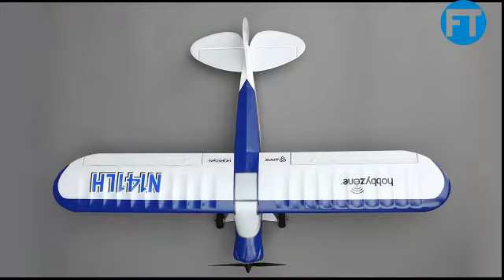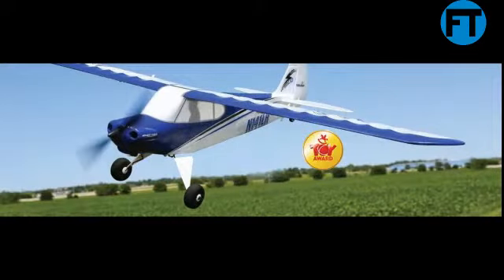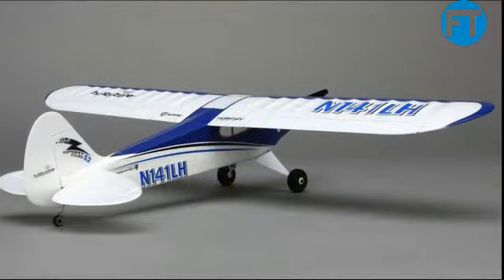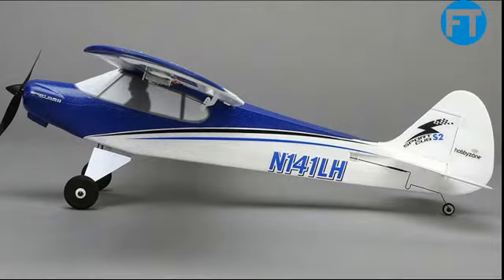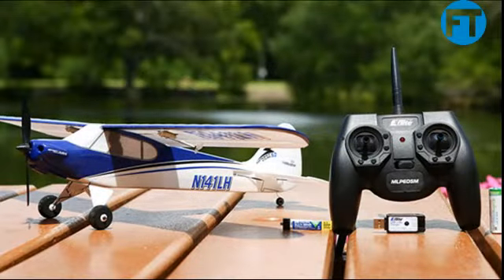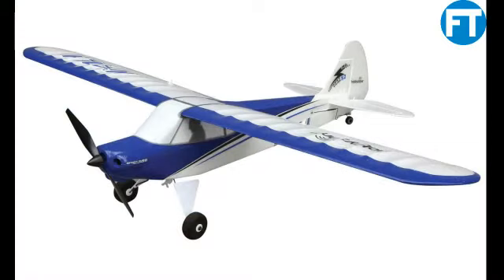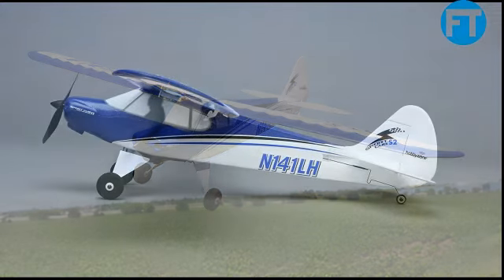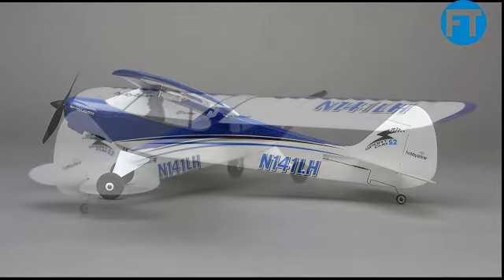Hobbyzone Sport Cub S Review RTF RC Airplane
Hobbyzone Sport Cub S RTF RC Airplane with SAFE Technology Everything you need to fly RC today SAFE technology from Horizon Hobby Recovery with the pull of a trigger with Panic Recovery mode Proportional 4-channel control with working throttle, rudder, elevator and aileron Steerable tail wheel for easy ground control International Toy Fair Winner1st place ToyAward in the Teenager and Family Category at the 2015 Nurnberg Toy Fair. Total Control Proportional 4-channel control with working throttle, rudder, elevator and aileron. Ready to Fly Includes batteries, charger, radio transmitter, and aircraft. Everything you need is in this box. Beginner Friendly The Sport Cub S packs impressive features making it easy to teach yourself to fly. Instantly return to steady flight with a pull of a trigger in Panic Recovery mode. SAFE Technology makes flight easy SAFE (Sensor Assisted Flight Envelope) technology is an innovative electronic flight protection system making it easy for anyone to start flying. Product description Product Packaging:Standard PackagingKey Features-Everything you need to fly RC today. SAFE technology from Horizon Hobby. Recovery with the pull of a trigger with Panic Recovery mode. Proportional 4-channel control with working throttle, rudder, elevator and aileron. Steerable tail wheel for easy ground control. Powerful electric motor for impressive speed and climb performance. Attractive replica of the Cub Crafters Sport Cub aircraft. Mike McConville Design. Li-Po battery for long flight times on a single charge. USB port DC Fast charger. Compact 2.4GHz transmitter with proportional controls and Spektrum DSMX technology. Needed To Complete: Nothing! Everything you need to get flying is included in the box. Overview: Fly, swoop and ascend at your own pace with the convenient HobbyZone Sport Cub S. This small replica packs an array of impressive features into a convenient ready-to-fly package so you can teach yourself to fly nearly anywhere. With revolutionary SAFE technology included, you can learn the basics of flight and advance your skills in multiple flight modes and instantly return to steady flight with a pull of a trigger in Panic Recovery mode. This miniature replica of the popular full-scale Cub Crafters Sport Cub also gives you the freedom of 4-channel control with working throttle, rudder, elevator and ailerons. Best of all, you'll always experience reliability with 2.4GHz DSMX technology built in.